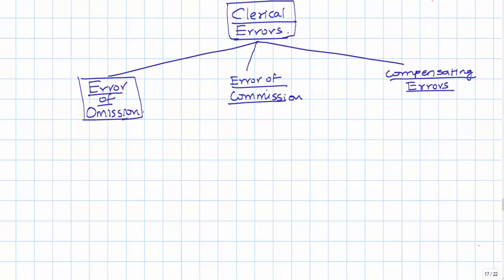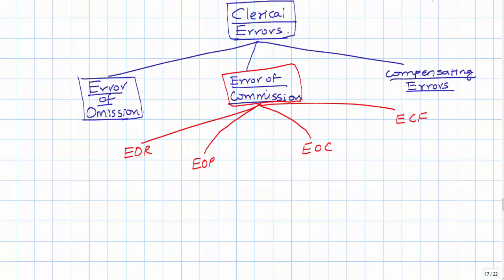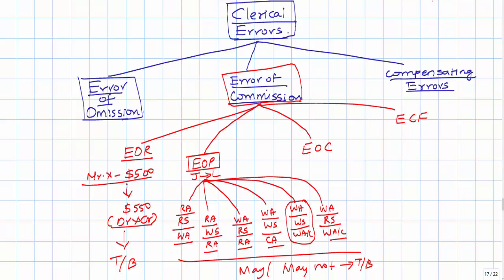Error of Commission - Accounting Basics - A Complete Study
Did you liked this video lecture? Then please check out the complete course related to this lecture,  ACCOUNTING BASICS A COMPLETE STUDY with 300+ Lectures, 28+ hours content available at discounted price (only Rs.640)with life time validity and certificate of completion.
Welcome to one of the comprehensive ever course on Accounting Basics.
This course starts from “What is Accounting”, “Need for Accounting” to various Practical aspects in Accounting. Enjoy lectures for each and every concept in accounting presented in digital hand written format followed by Solved Case Studies Video.
New videos are being added at frequent intervals and this course will be the longest one in Accounting soon.
Welcome to Accounting Basics - A Complete Study Course! This is one of the comprehensive course in Fundamentals of Accounting covering theory as well as practice. In this course, you will learn Fundamentals of Accounting, step by step covering the following: Section 1: a) Introduction to Accounting; b) Book Keeping; c) Accounting – Objectives and Process; d) Accounting Cycle; e) Accountancy, Accounting and Book Keeping; f) Users of Accounting Information; g) Branches of Accounting; h) Basic Accounting Terms; i) Basic Assumptions in Accounting; j) Basic Concepts in Accounting; k) Modifying Principles of Accounting; l) Accounting Standards; Section 2: m) Double Entry System in Accounting; n) Accounting Equation; o) Golden Rules of Accounting; Section 3: p) Source Documents; q) Cash Memo; r) Invoice; s) Receipt; t) Debit Note; u) Credit Note; v) Pay in Slip; w) Cheque; x) Vouchers; Section 4: y) Books of Original Entry; z) Journal and Format aa) Steps in Journalising; bb) Journal Illustrations; cc) Compound Journal Entry; Section 5: dd) Ledger; ee) Utility of Ledger; ff) Format of Ledger; gg) Posting; hh) Procedure for Posting; ii) Posting of Compound Journal Entry; jj) Posting the Opening Entry; kk) Balancing an Account; ll) Significance of Balancing; mm) Balancing of Different Accounts; nn) Procedure for Balancing; Section 6 - covering Trial Balance and Final Accounts. This course is structured in self paced learning style.

Video lectures are used for delivering the course content. Take this course to create strong foundation in fundamentals of accountancy.
• Category:
Business
1. Over 206 lectures and 20 hours of content!
2. Understand need and importance of Accounting
3. Understand Book Keeping, Objectives and Advantages
4. Understand Accounting Process, Accounting Cycle,
5. Understand Users of Accounting Information
6. Understand Branches of Accounting
7. Understand Basic Accounting Terms
8. Understand Accounting Assumptions, Concepts and Principles
9. Understand Rules of Accounting
10. Understand Journal, Ledger, Trial Balance and Final Accounts Preparation
Course Requirements:
1. No basic knowledge is required
2. Students can approach this course with fresh mind
1. Any one interested in Learning Accountancy
2. Accounting / Finance / Science Students
3. Entrepreneurs